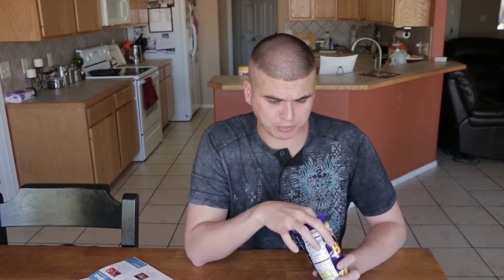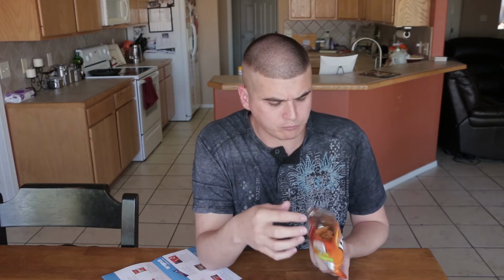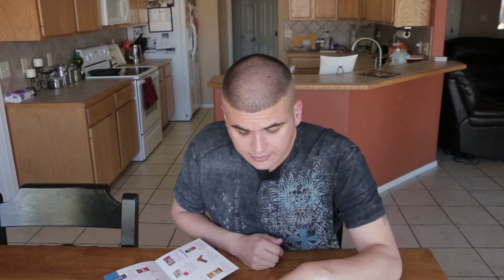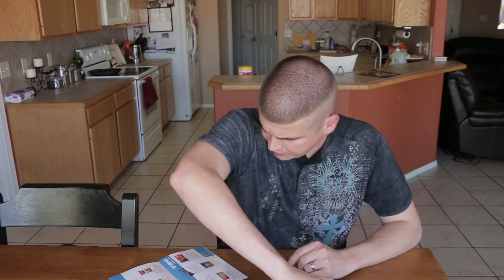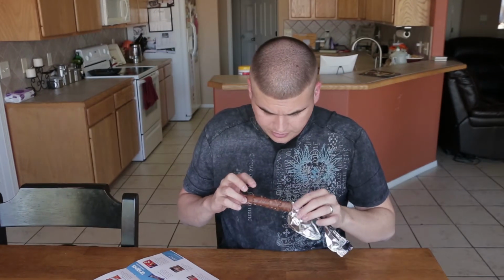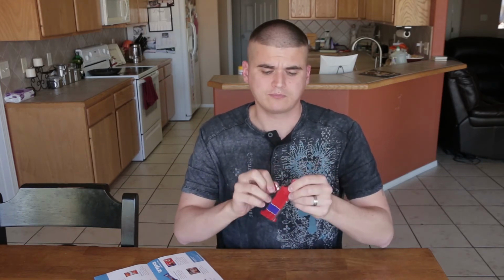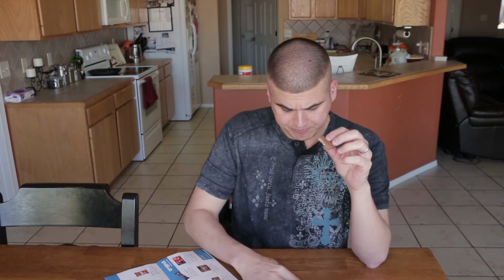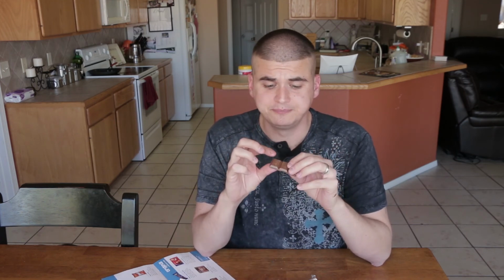Trying Israeli Snacks!! - Israel Snack Crate!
Trying Israeli Snacks and Israeli Candy! Watch as I unbox this month's Snack Crate full of snacks and candy from Israel! It had lots of awesome snacks and yummy candy!

Send me a Letter:
Shane The Man
601 1st Street
Suite #69